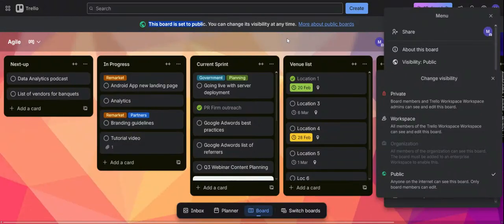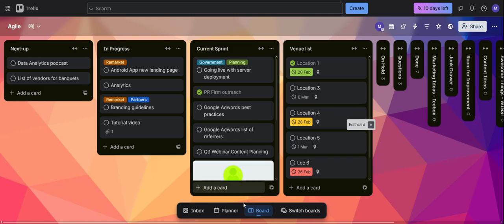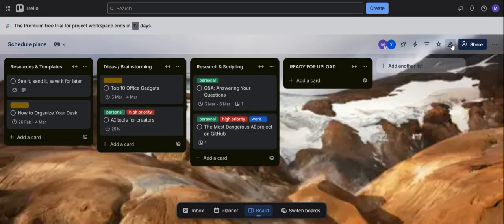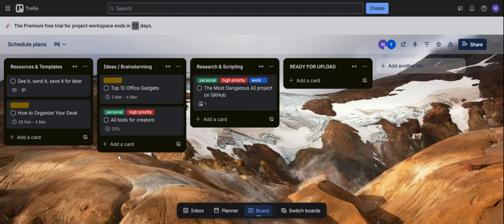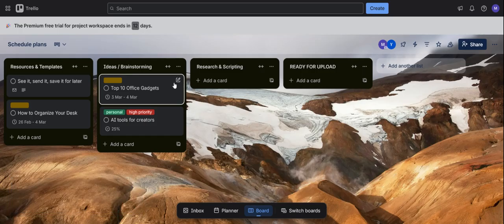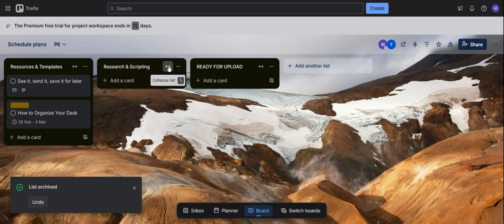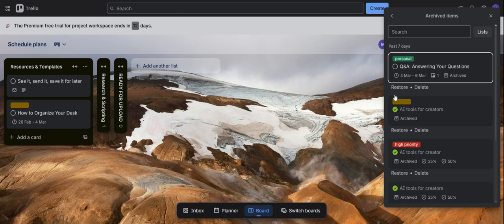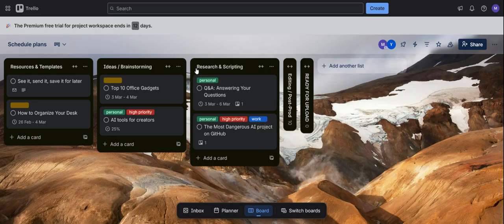How To Archive Items And Cards In Trello (2026 Easy Guide)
Learn how to archive cards and lists in Trello step by step. This guide shows how to clean up your board, access archived items, and restore them anytime.

Timestamps:
0:00 Introduction
0:22 Go to Trello Boards
0:40 How to Archive a Card
1:18 Quick Archive Without Opening Card
1:50 How to Archive a List
2:28 View Archived Items